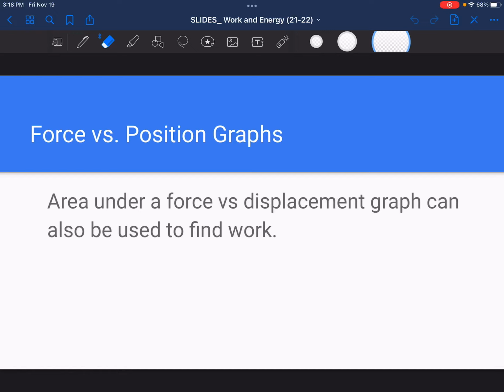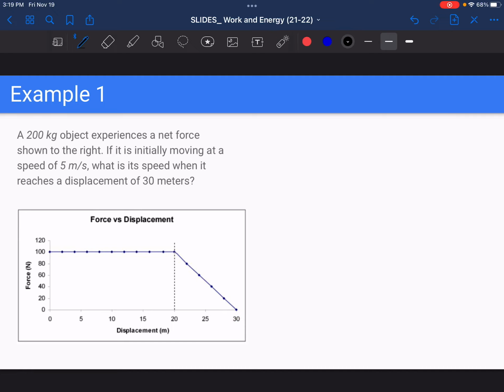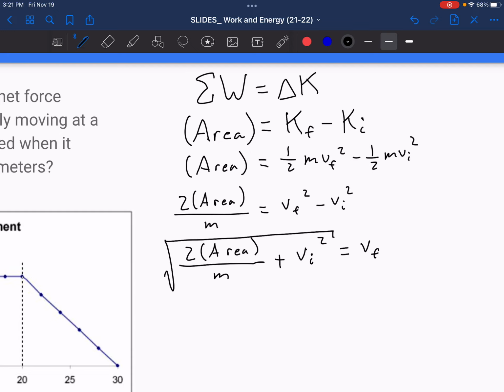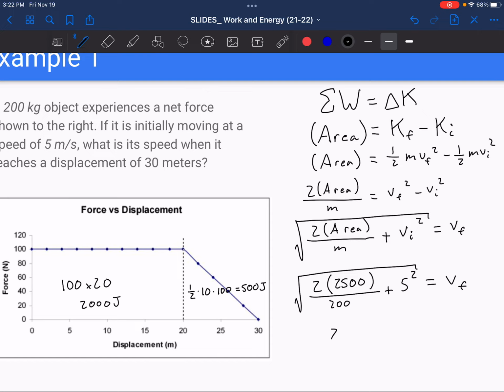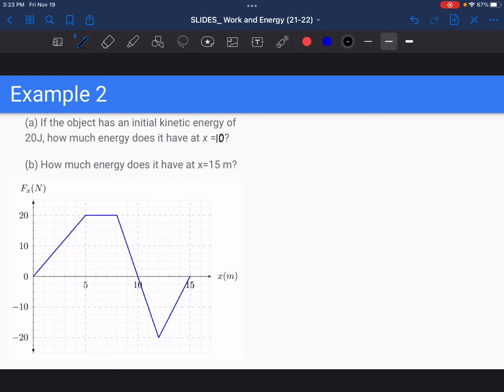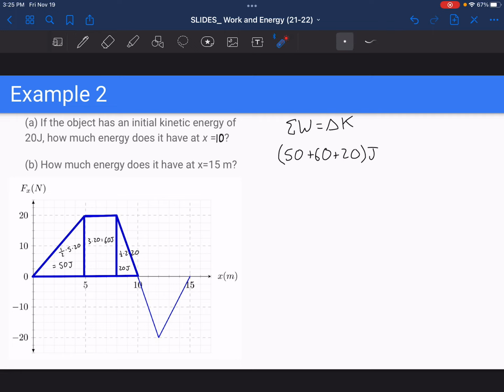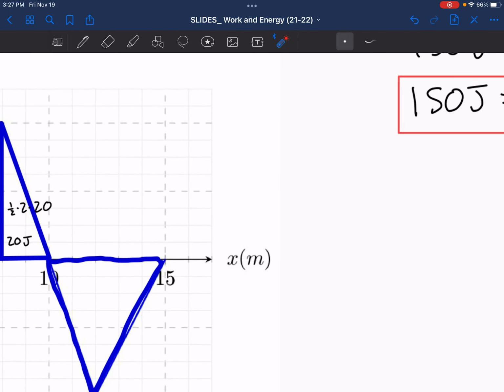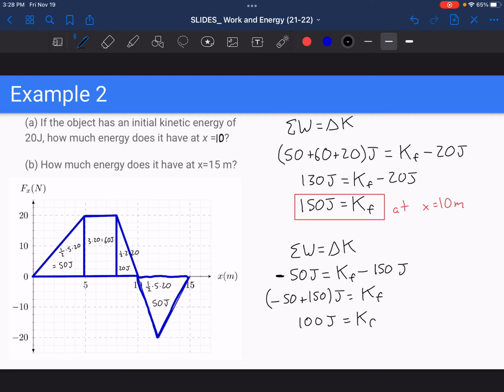Work from Force vs Position Graph